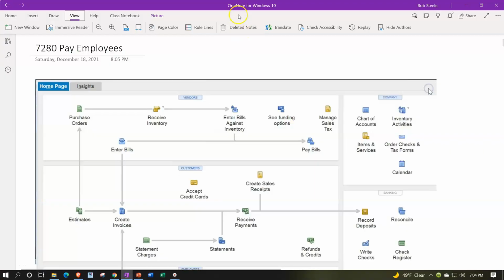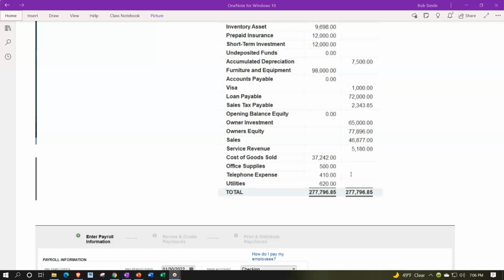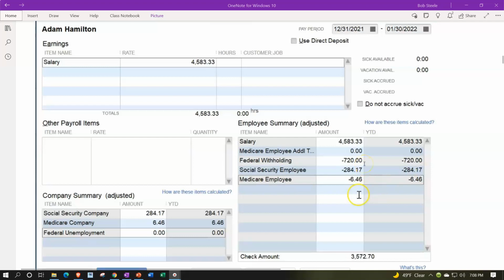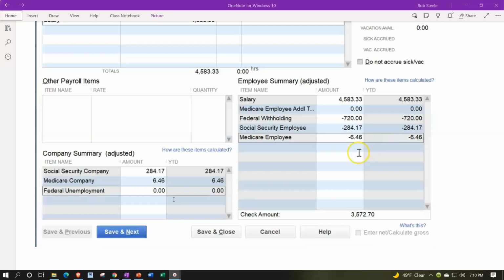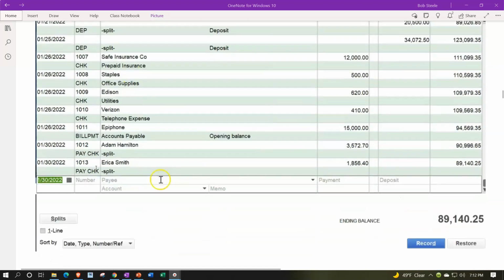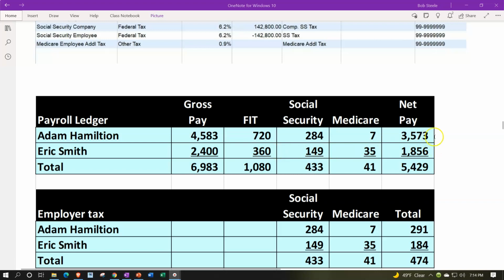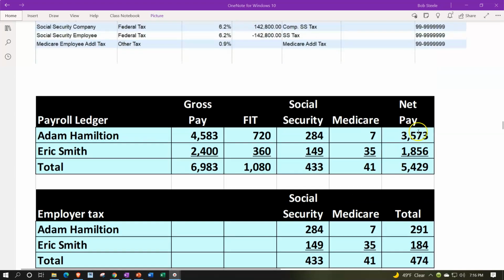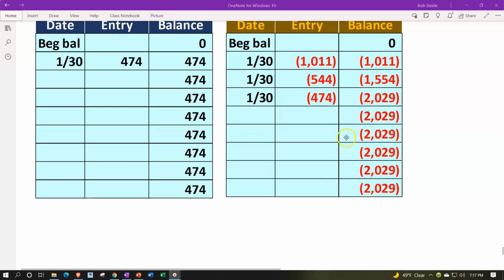Pay Employees 7280 QuickBooks Pro Plus Desktop 2022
Pay Employees